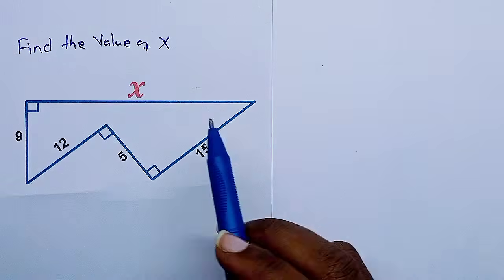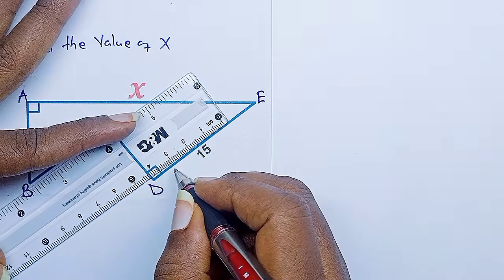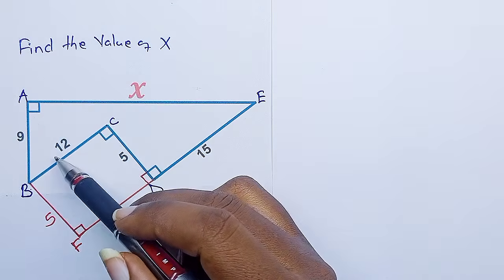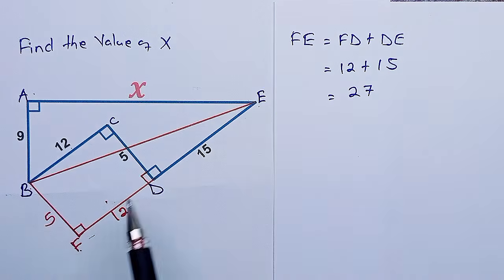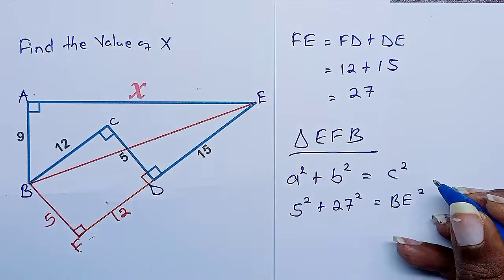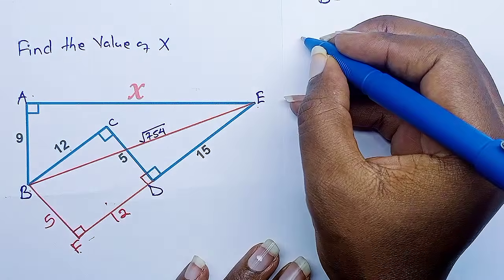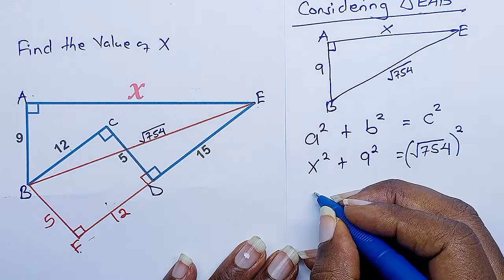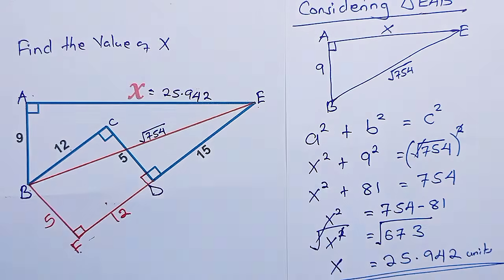Can You Solve This In Only 5 Seconds!!?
Can You solve for the value of length X?